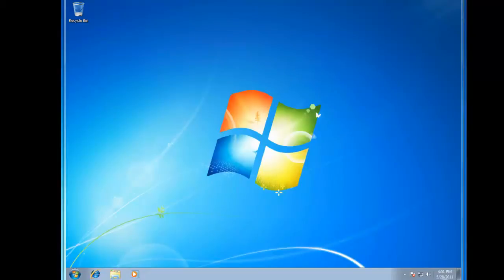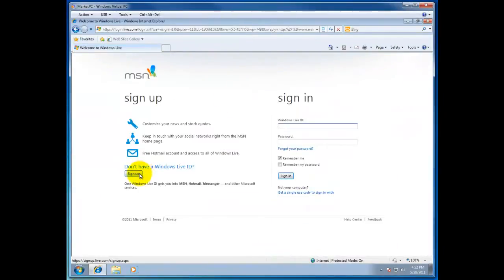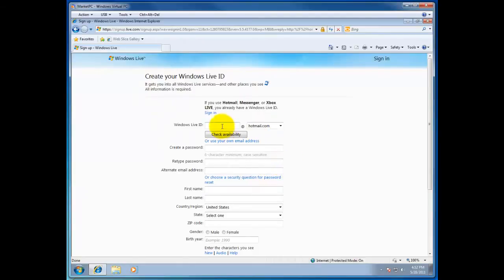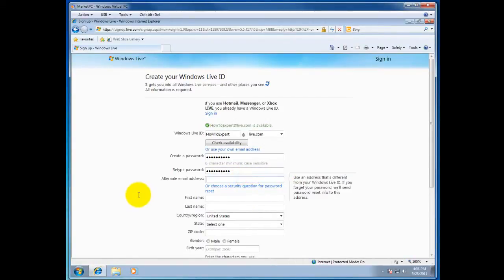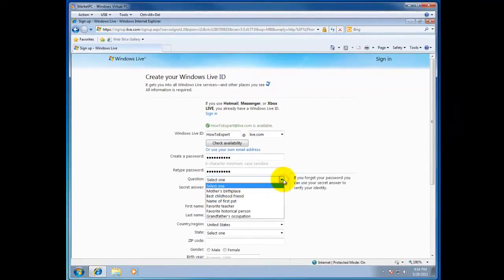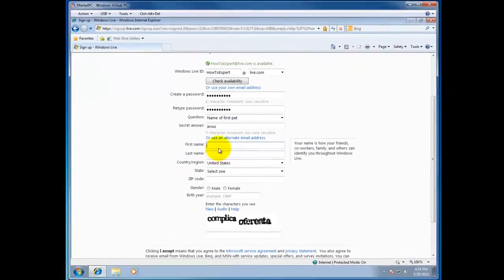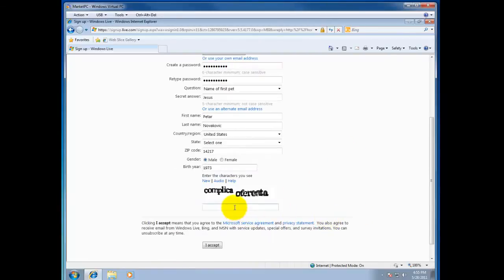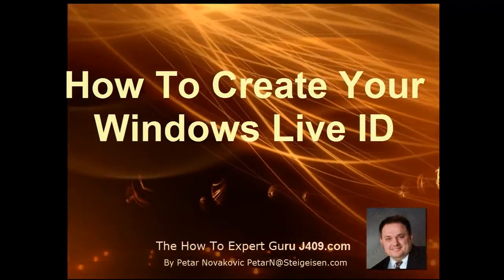Как создать свой Windows Live ID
Сегодня многие из нас пользуется сразу несколькими устройствами. Настраивать каждое из них по своим параметрам не очень удобно и может быть долго. В Windows 8 применение идентификатора Windows Live ID